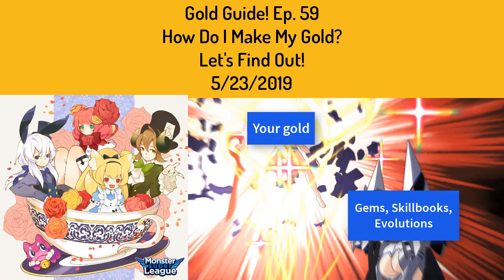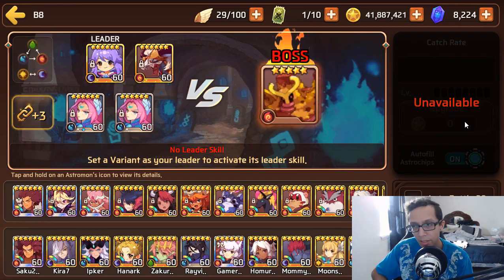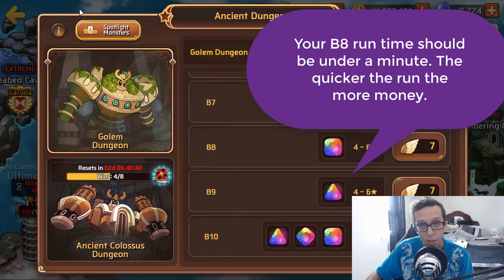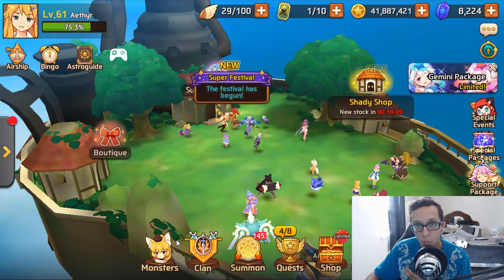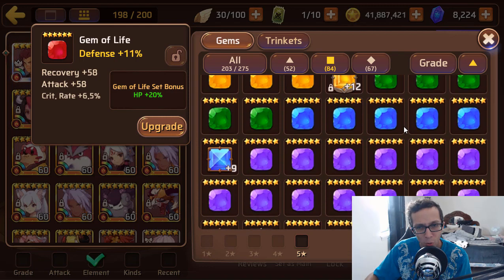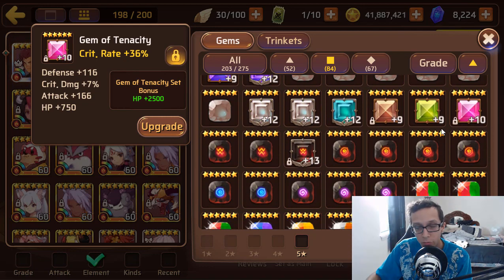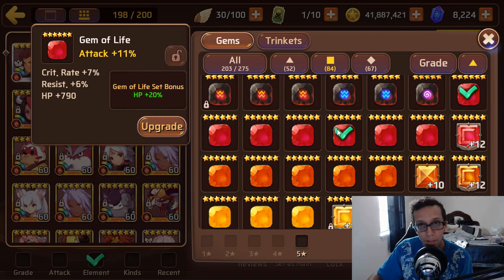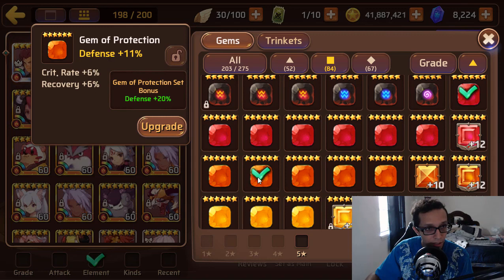Monster Super League - Gold Guide! Ep. 59 5/23/2019